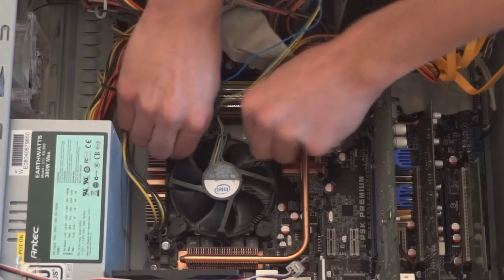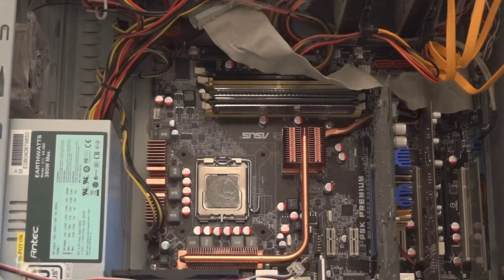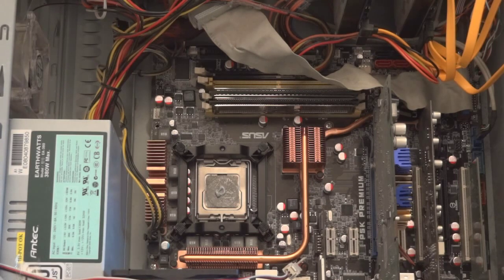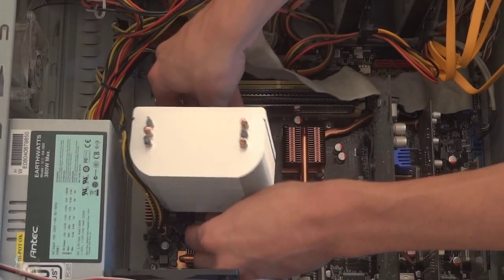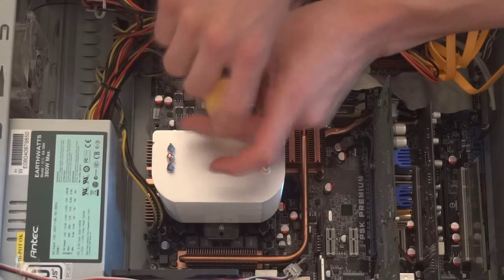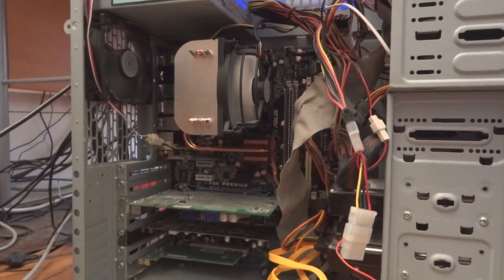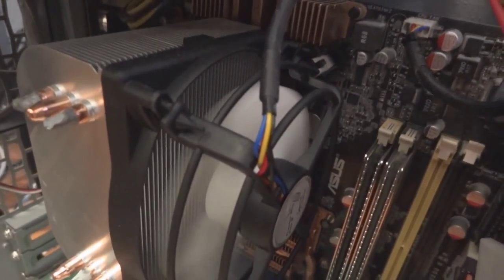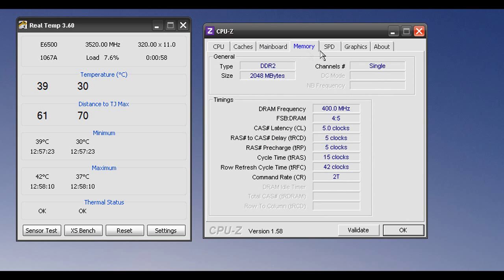How to put in a Arctic - Freezer 7 Pro Rev2 on your PC - By TotallydubbedHD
PLEASE READ - about the THERMAL paste: This video was only to show the INSTALLATION of the cooler. The thermal paste application in this video is completely wrong.
You SHOULD and MUST clean ALL the paste that's on it and then apply a mini pea sized dot and/or mini line across the CPU.
If you follow how the video was done, then your temperatures will be much HOTTER than they should be!

-Chris